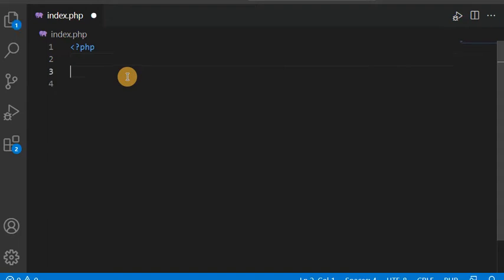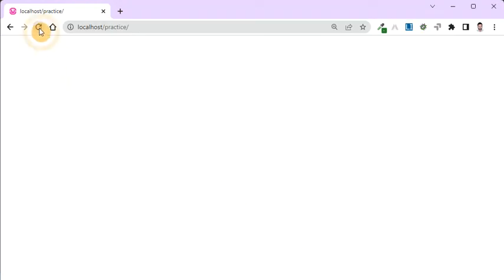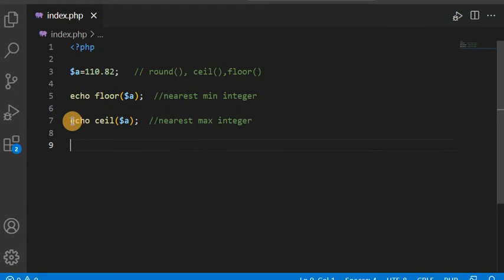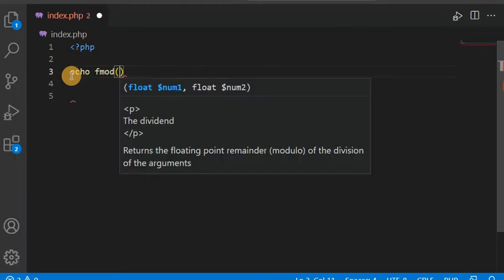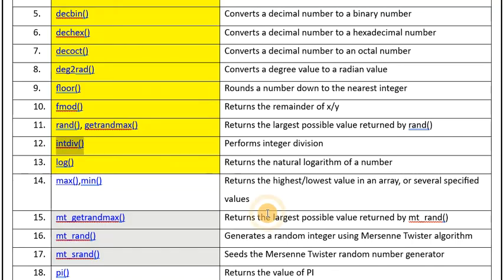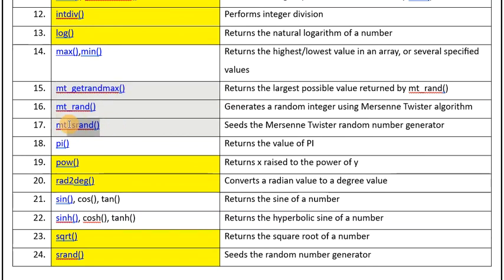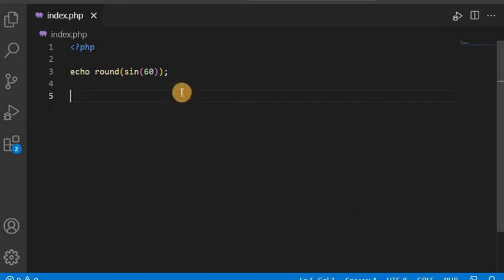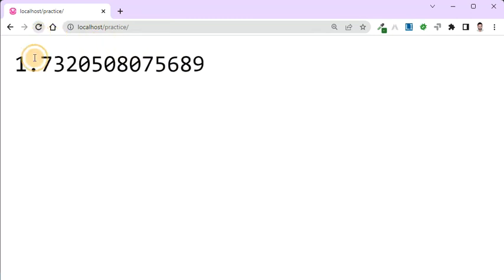(E-17) - Maths Functions in PHP